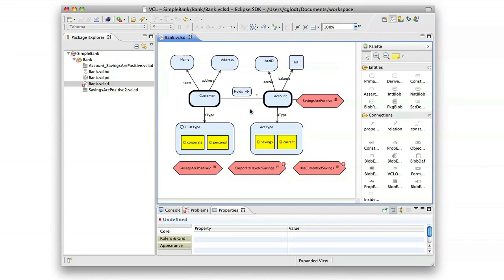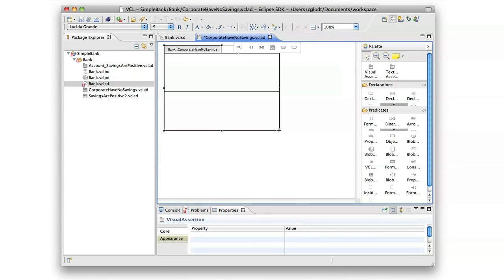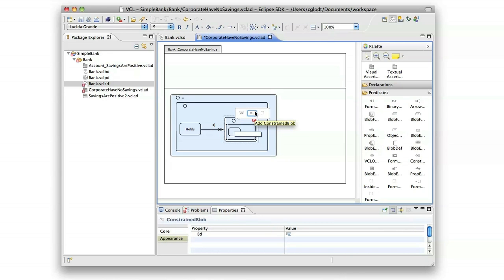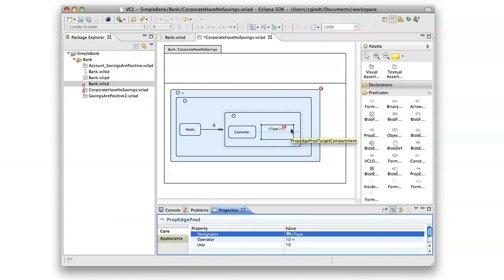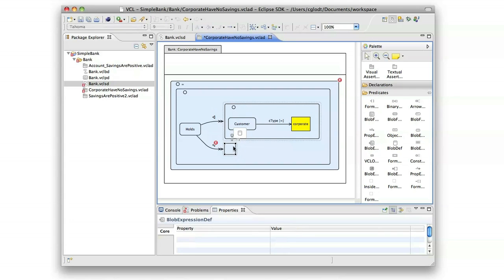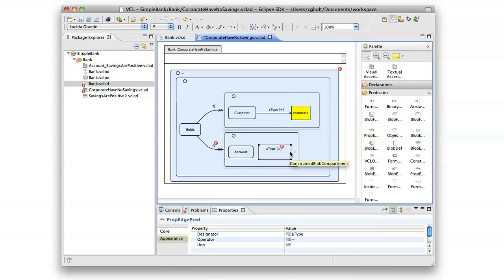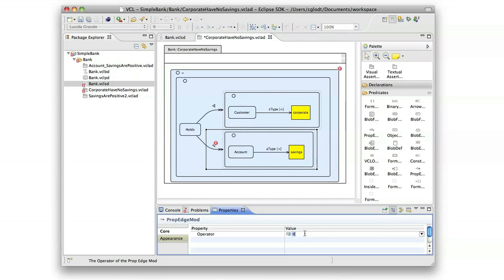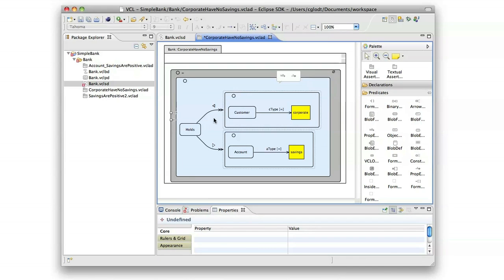Creating the CorporateHaveNoSavings Assertion